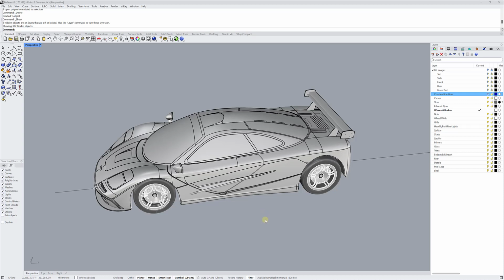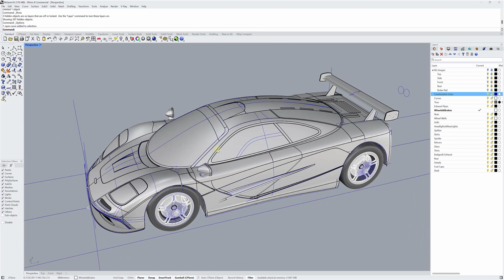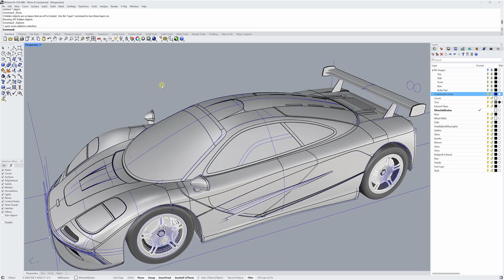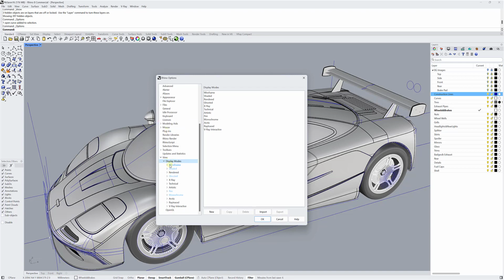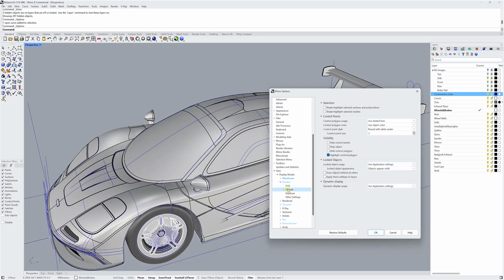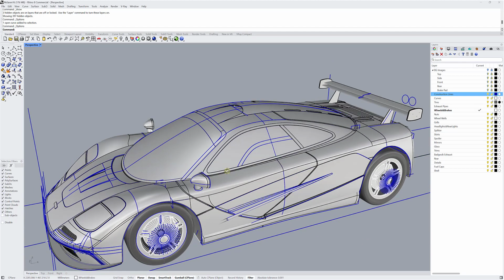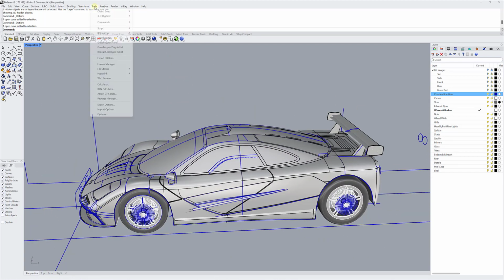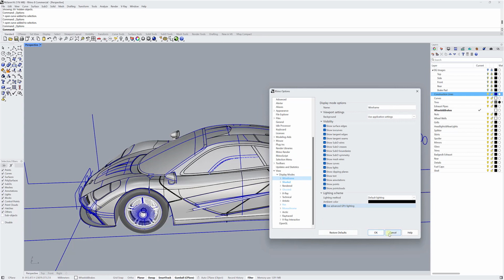Adjusting Curve Thicknesses